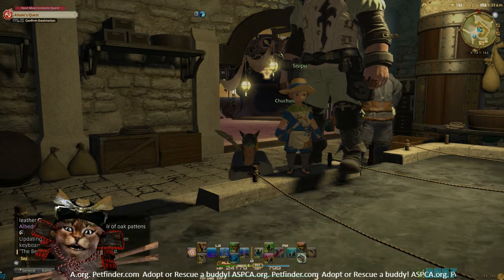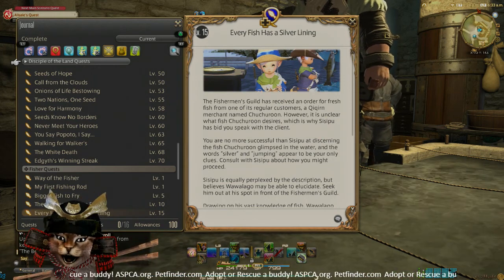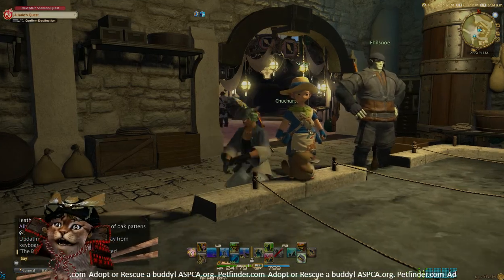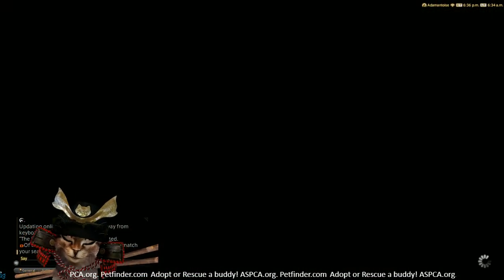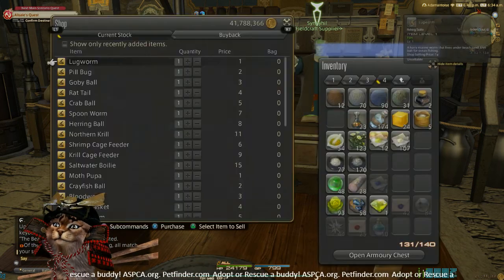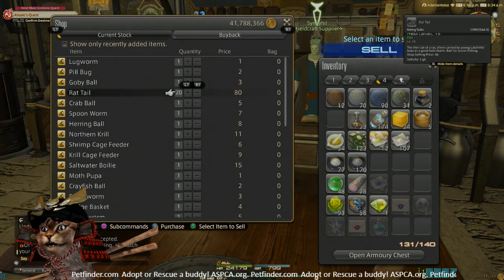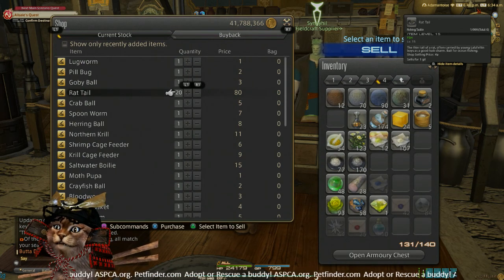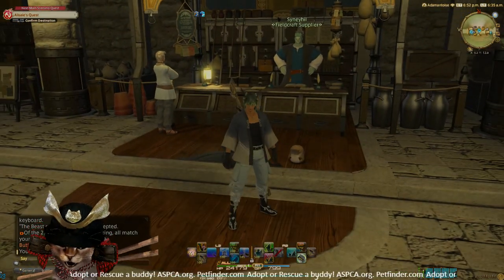Lvl 15 FSH Job Quest Every Fish has Silver Lining how to catch Navigator's Daggers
Just a cat showing you how to catch them thar Navigator's Daggers fish for your FSH lvl 15 Job Quest in FFXIV

ASPCA.org
Petfinder.com